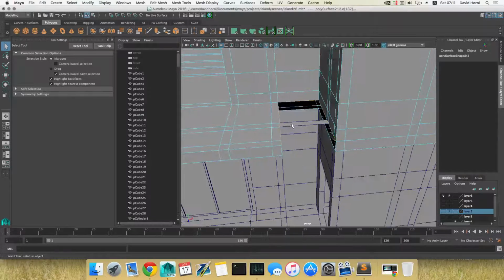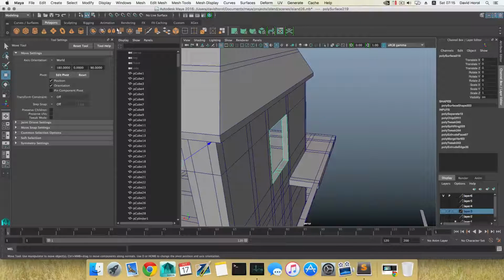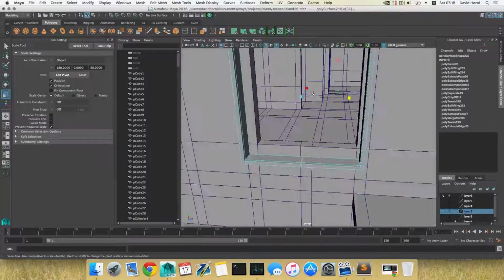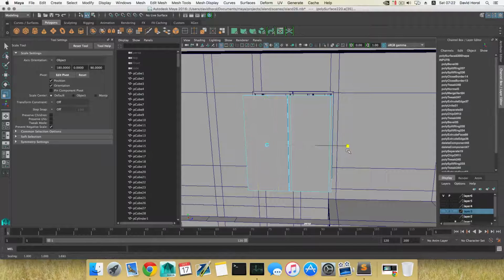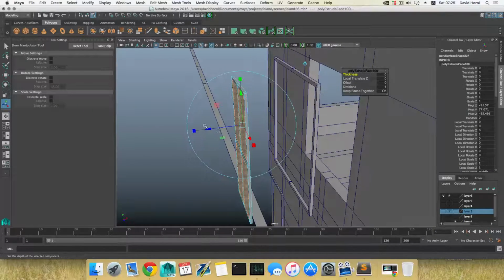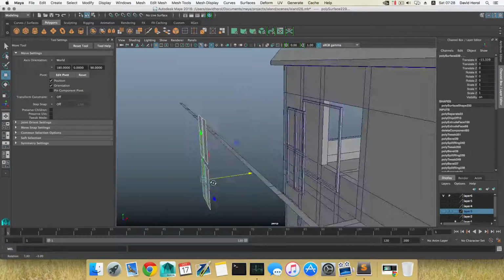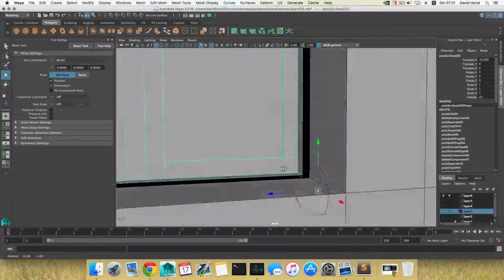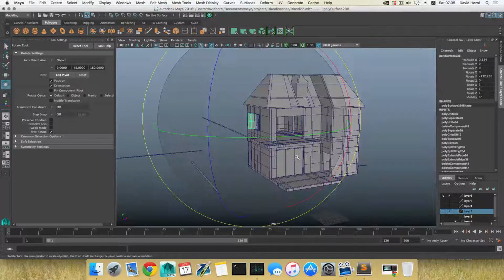Maya 2016 Tutorial- How To Model an Island Part 25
in this Tutorial you will get to learn how to model a house on a island.